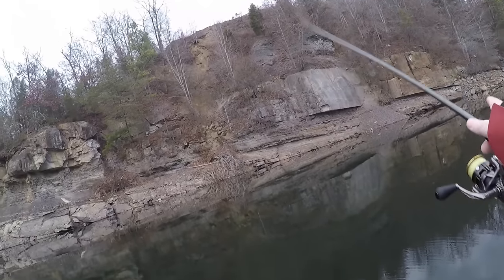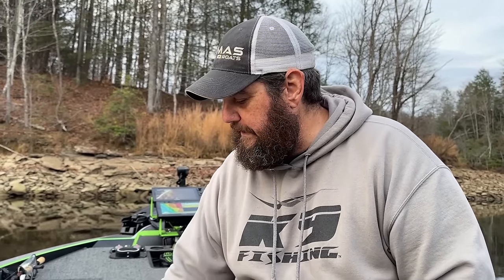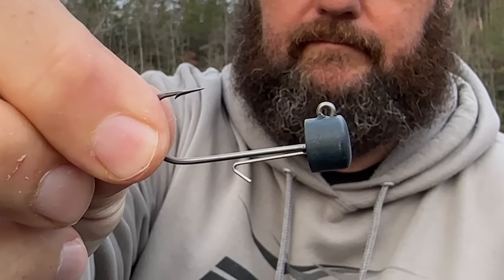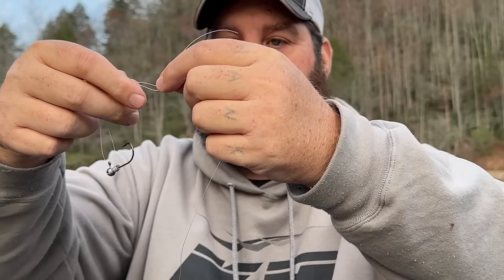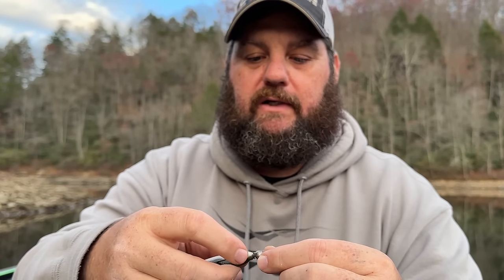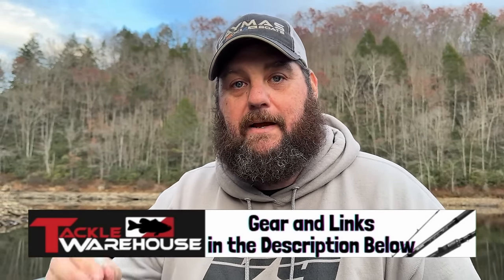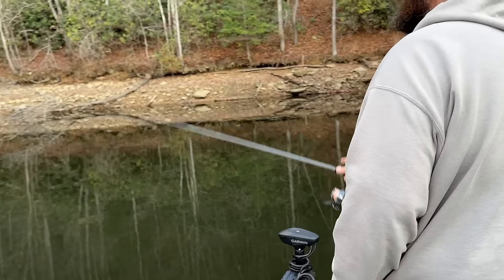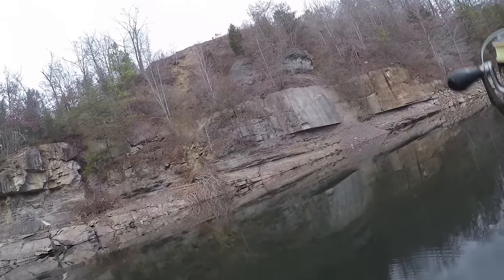Easiest Way to Catch Winter Bass From Bank or Boat - Tightlining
Tightlining has been something we've done in Upper East Tennesse for a very long time. Must longer than there was ever the thought of foward facing sonar. This little winter cheat code has prduced numbers of bass and some big bass when nothing else will. You can fish this from the bank or the boat in the winter by adjusting your weight and retrive. Tightlining for winter bass will help you CATCH MORE FISH!

Gear in this video:
Avid Angler Solutions:

Line:
K9 Pro100 6-8lb Fluorocarbon 10%off BASSGEEK10
K9 Braid 20lbs 10%off BASSGEEK10

Other Gear I use:
Rods:
TFO:
Line:
K9 Line:
Baits and Tackle:
Angler Tungsten:
Appeal:
Waterland SunGlasses:

MY COMPLETE GARMIN SETUP BOW AND CONSOLE:
Console:

Camera Gear:
3x's Gopro Hero 5 Blacks

How to fish a jerkbait. jerkbait fishing 101. winter jerkbait fishing. jerkbait fishing setup. best jerkbait. jerkbait rod. jerkbait reek.